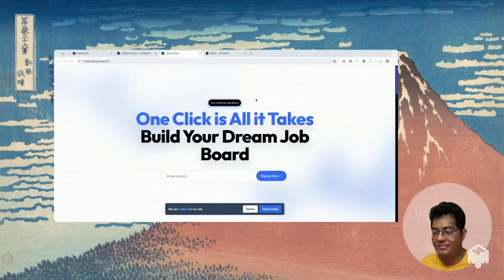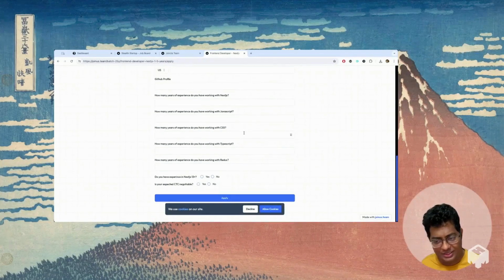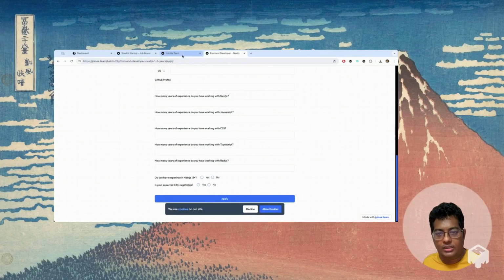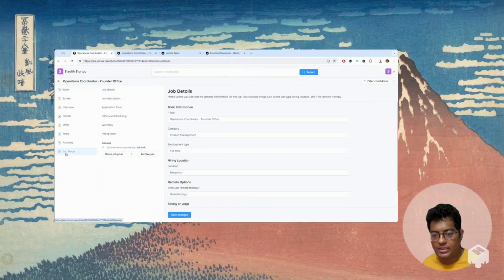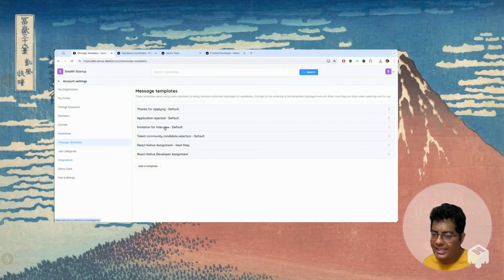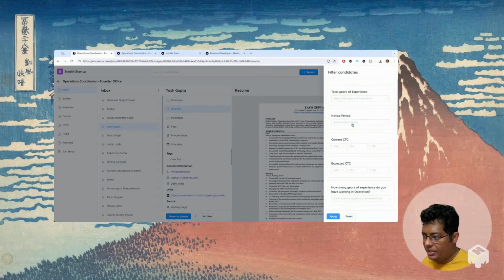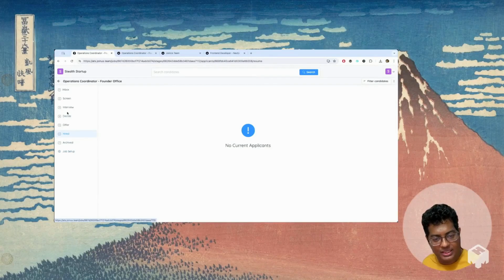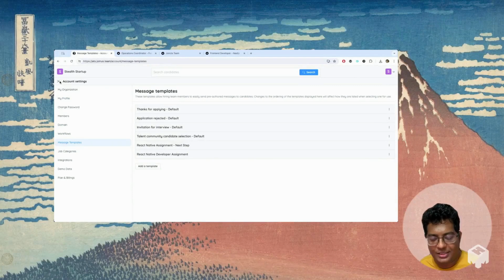Build in Public - Building AI for HR - Day 1